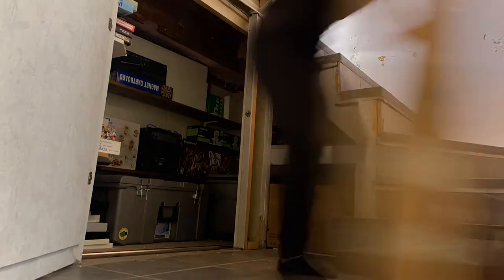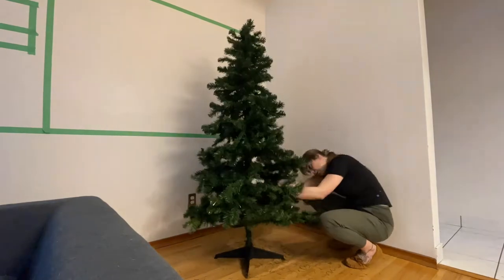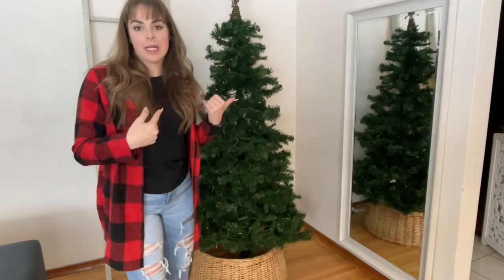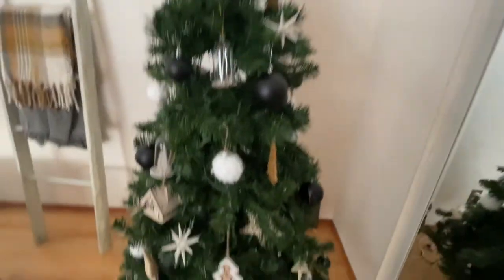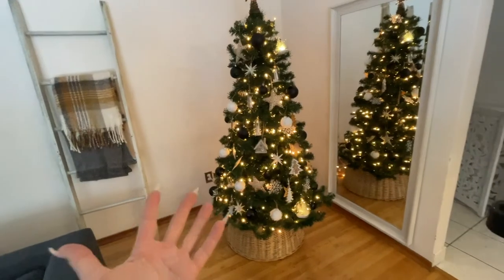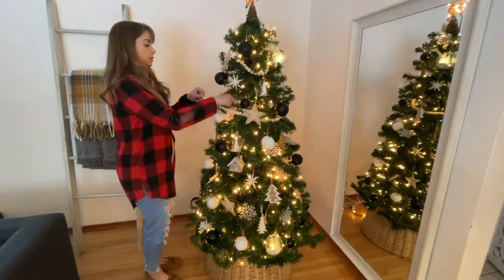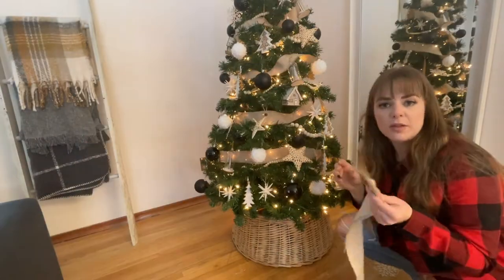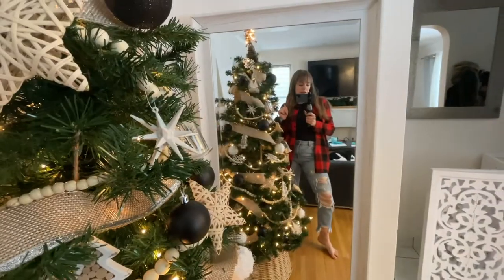HOW to decorate your Christmas tree | Decorate with me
HI loves!

CHRISTMAS IS HERE! Decorate the tree with me!

Nordic Lights Collection Light Up Snow Globe with Deer Scene Ornament